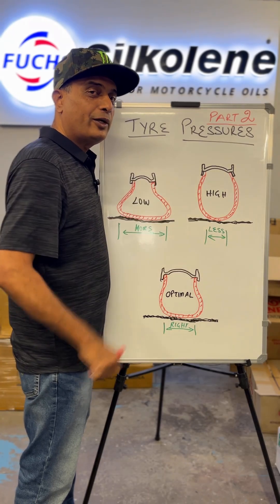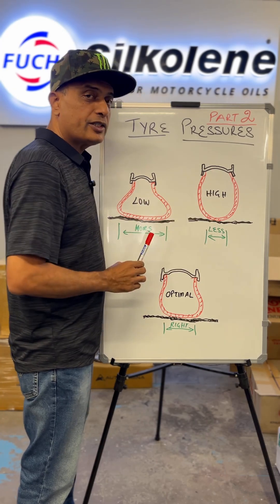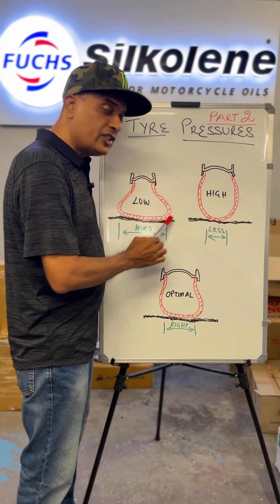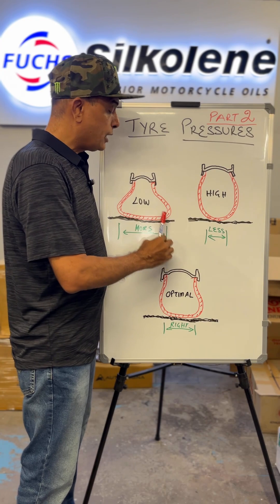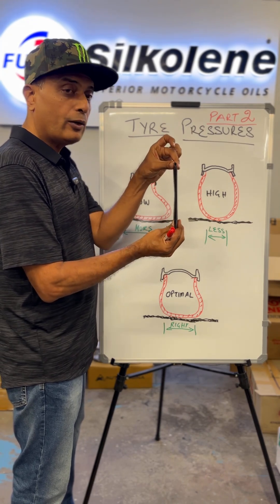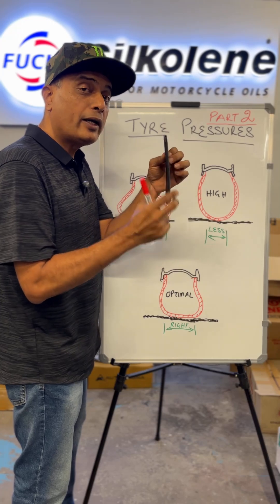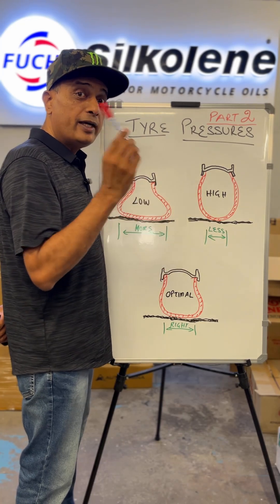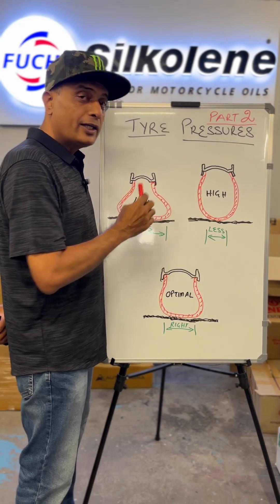Tech Tuesday - Dangers of incorrect tyre pressures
An under inflated tyre is more dangerous than an over inflated tyre.